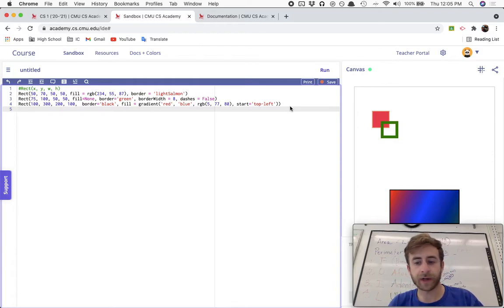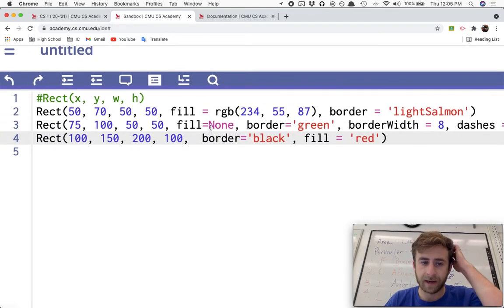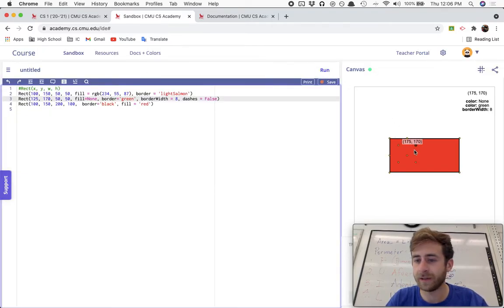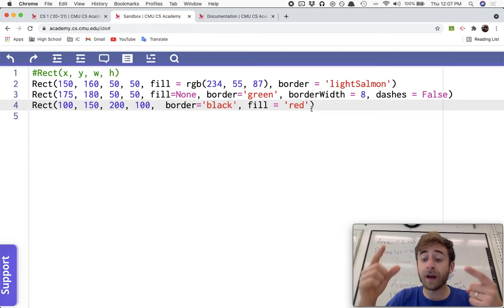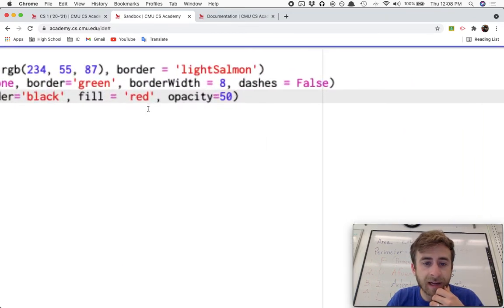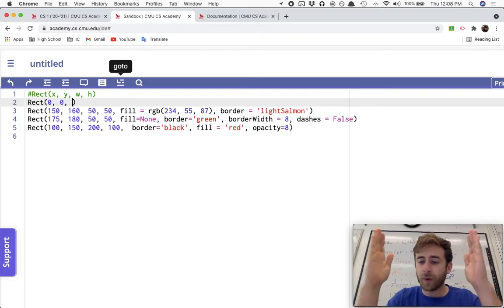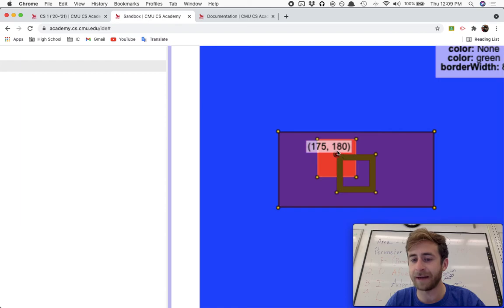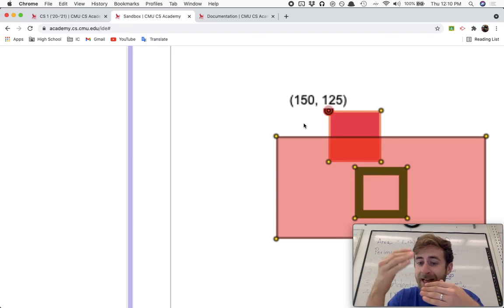Opacity - CMU CS Academy 1.2.5